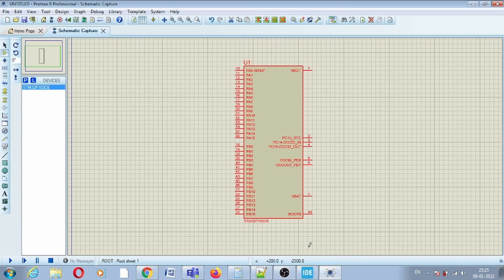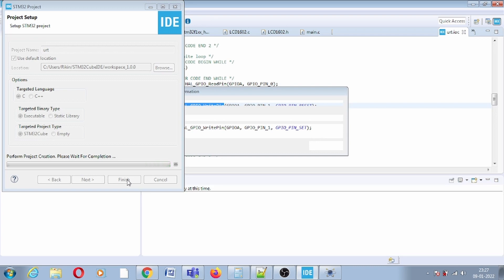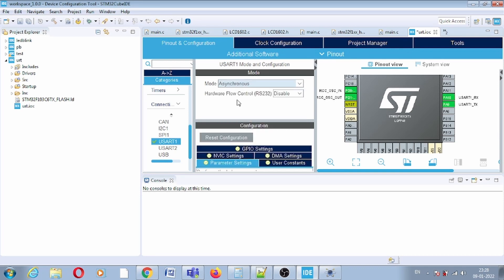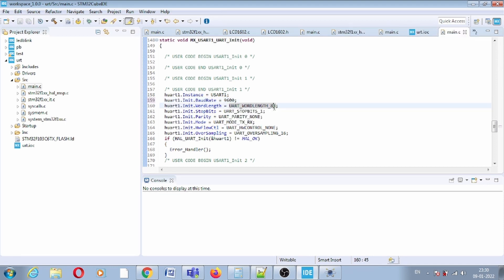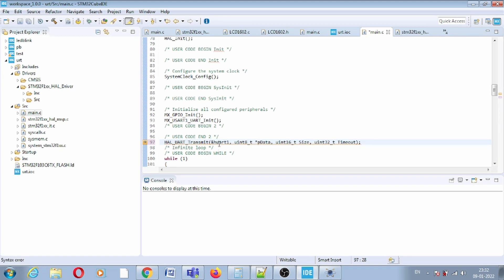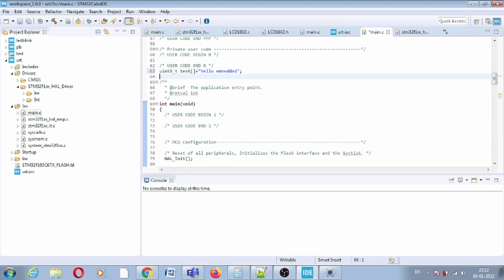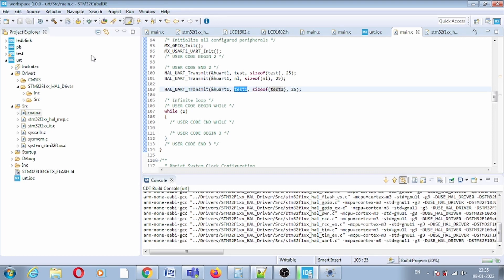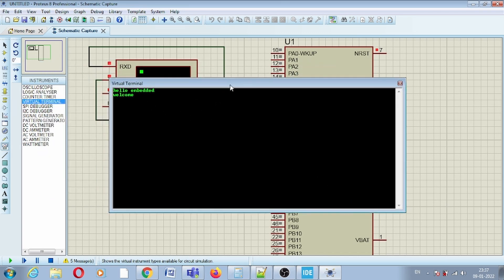STM32 : USART/UART TX/RX Coding using STM32CUBE IDE